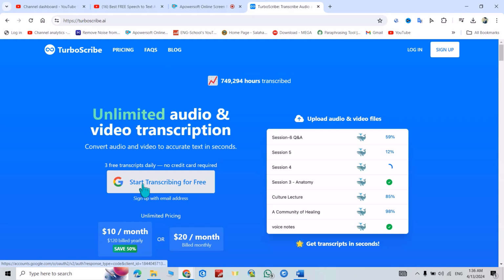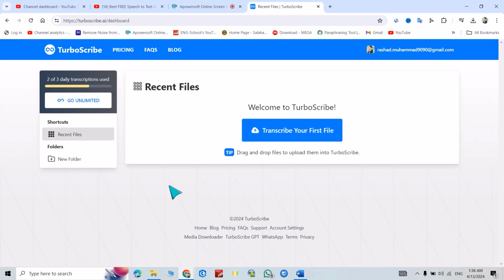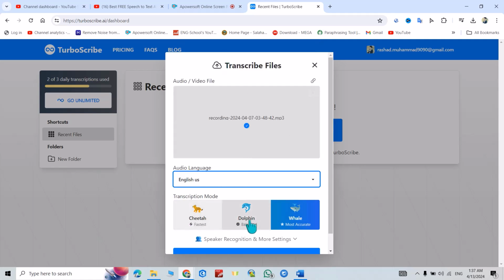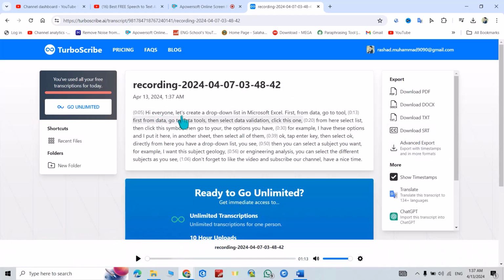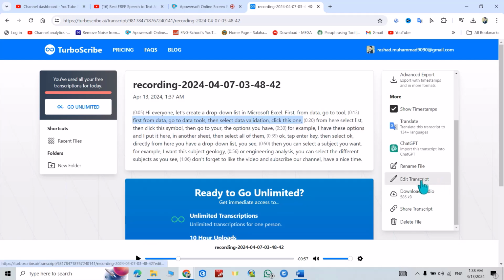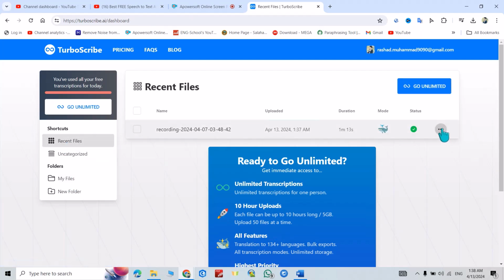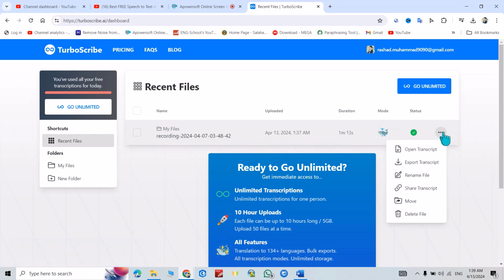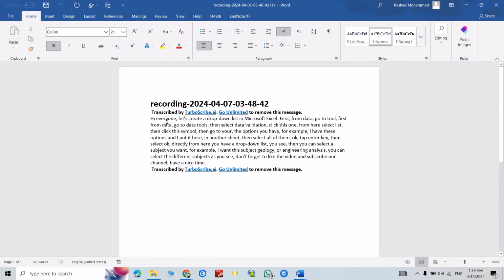Best FREE Speech to Text AI TurboScribe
[100%FREE]Best FREE Speech to Text AI TurboScribe